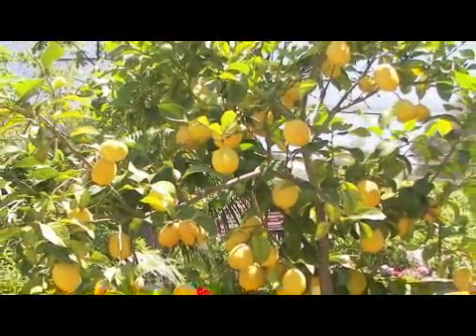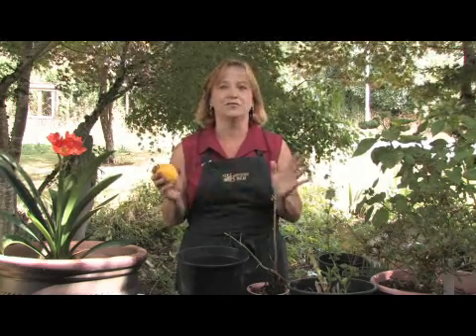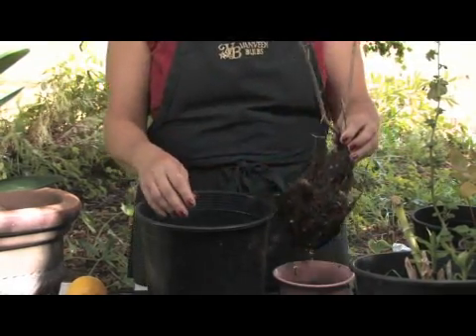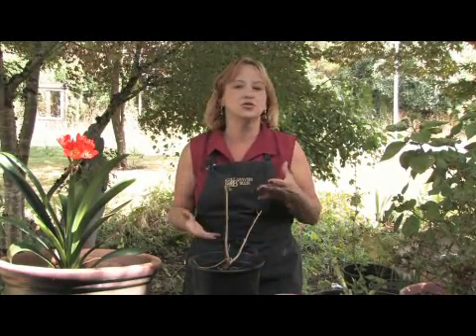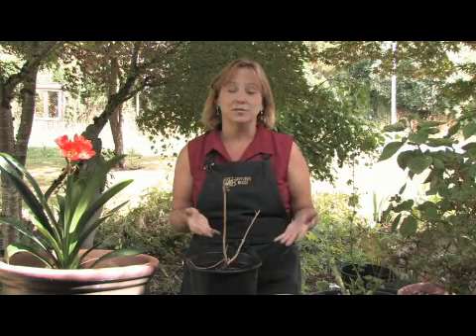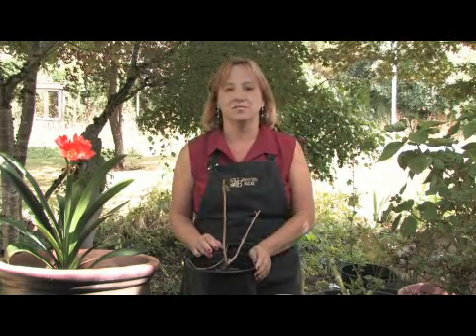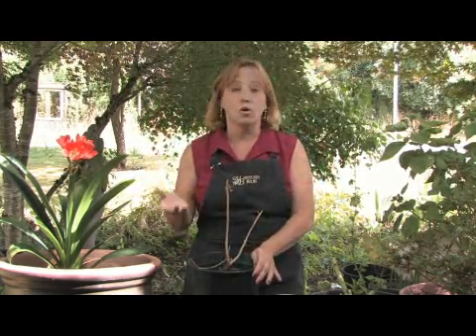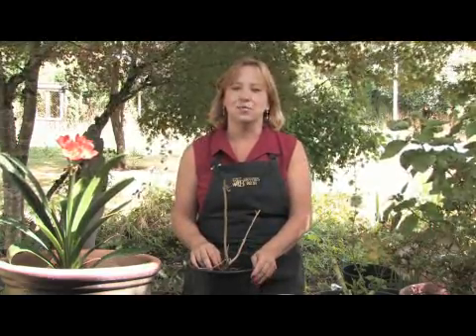How to Care for a Potted Lemon Tree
How to Care for a Potted Lemon Tree. Part of the series: Gardening & Pruning Tips. A potted lemon tree can thrive for many years when it is watered well, left to drain completely and placed in sunshine during the day. Keep a lemon tree indoors or in a green house for the winter with helpful information from a sustainable gardener in this free video on growing plants.